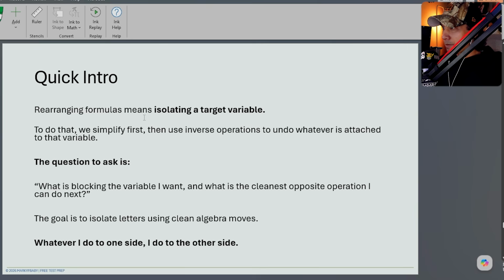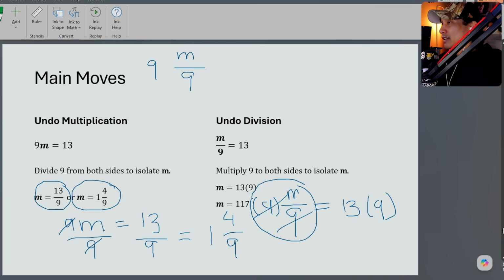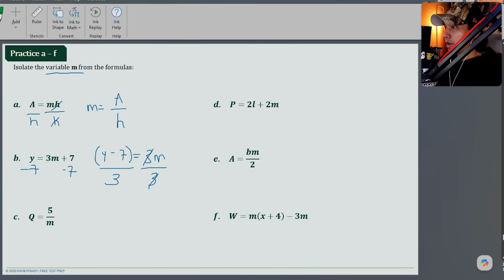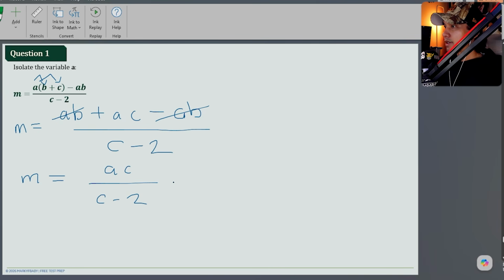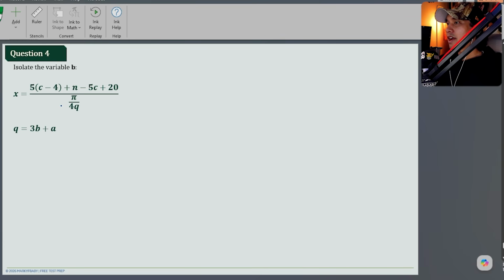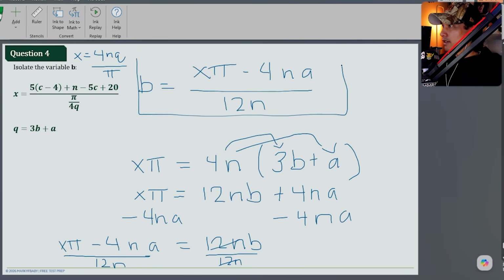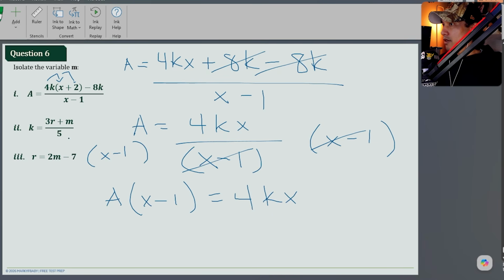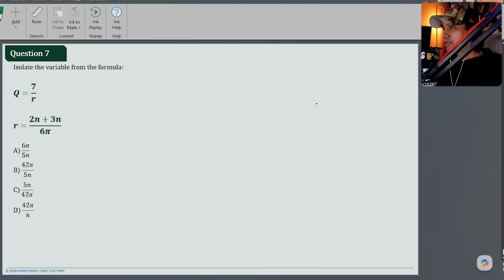Solving/Rearranging Formulas for the IBEW Aptitude Math Test | 6 Questions + Answers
I’m working to keep test prep free, simple, and accessible. Consider becoming a member for $1

In this video, I go over solving and rearranging formula questions for the IBEW Aptitude Test, starting with the core skills of isolating a target variable, using inverse operations, clearing denominators, simplifying expressions, and knowing when to distribute or factor. The questions start with basic formula rearranging and build into more test-style examples involving fractions, variables in the denominator, substitution, multiple equations, and terms that cancel out, so you can see how to break these problems down step by step. This video is meant to serve as a focused breakdown of solving/rearranging formulas for the IBEW Aptitude Test, and below you'll find the topics covered, along with the links to additional videos that can help you strengthen any areas you may need more practice with.

My goal is to help you clear the first hurdle of the IBEW application process by giving you the math skills, practice, and test-taking strategies you need to prepare with confidence. I want this video to feel like a realistic study guide that helps you understand common question types, build your foundation, and walk into test day knowing what to expect.

Chapters:
Introduction to Solving/Rearranging Formulas 0:00
Main Moves: Undo Addition/Subtraction 0:55
Main Moves: Undo Multiplication/Division 2:31
Main Moves: Clear the Denominator 6:41
Main Moves: Distribute 9:10
Practice Problems: Basic Formula Rearranging Warm-Up 10:00
Rearranging a Formula: Distribute and Cancel Like Terms (Q1) 15:43
Rearranging a Formula: Clear Denominator and Factor Variable (Q2) 17:39
Rearranging a Formula: Clear Fraction and Isolate Variable (Q3) 20:02
Formula Substitution: Simplify First, then Substitute (Q4) 21:36
Rearranging a Formula: Distribute, Collect, and Divide (Q5) 28:00
Formula Substitution: Multi-Equation (Q6) 31:21
Evaluate a Formula: Fraction Substitution Challenge (Bonus Question) 38:40